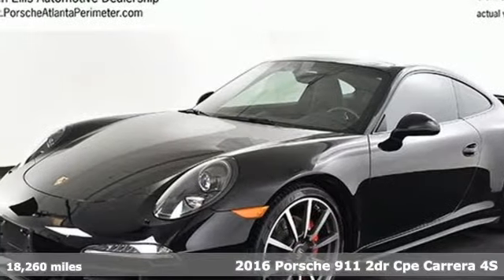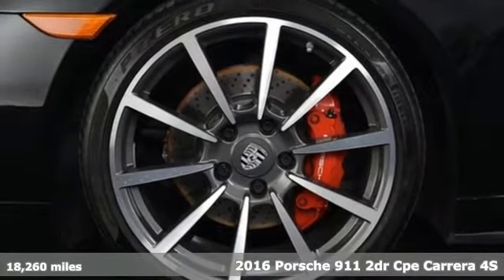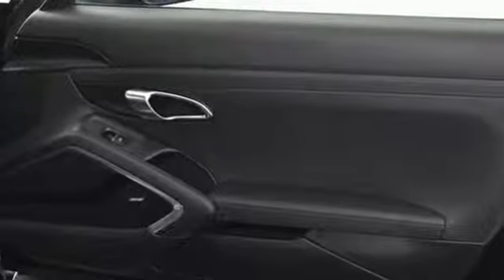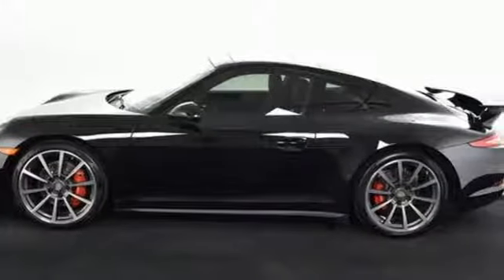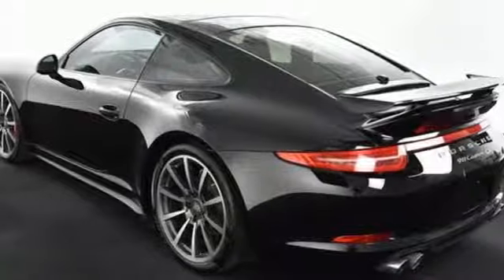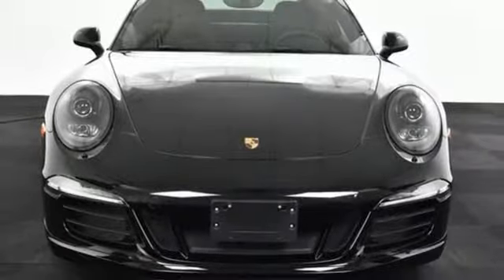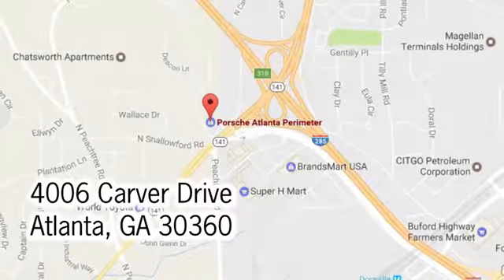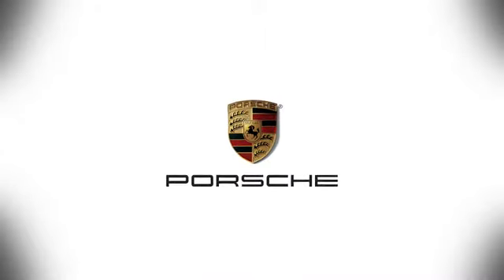Used 2016 Porsche 911 Atlanta Alpharetta, GA P29566 - SOLD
Year: 2016
Make: Porsche
Model: 911
Trim: Carrera 4S
Engine: 3.8L 6-Cylinder
Transmission: 7-Speed Manual
Color: Black
Interior: Black
Mileage: 18260
Stock #: P29566
VIN: WP0AB2A99GS122409

Address:
4006 Carver Drive